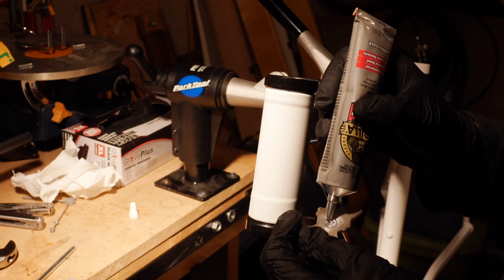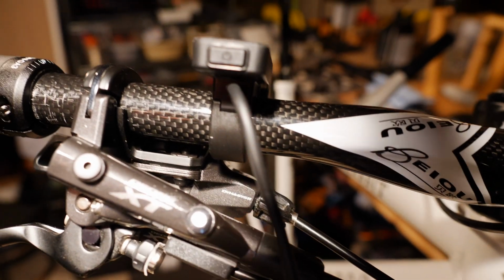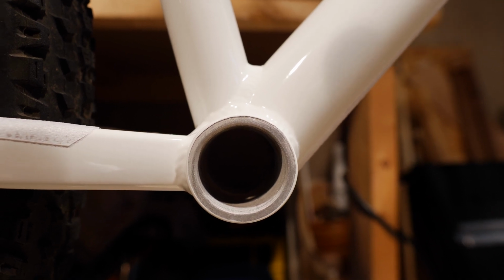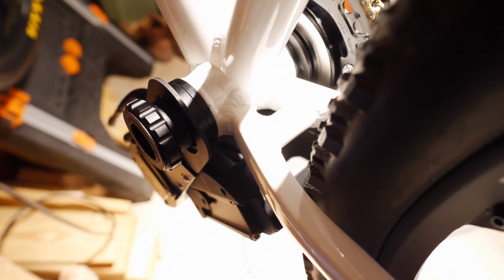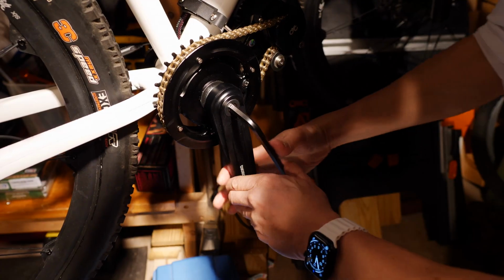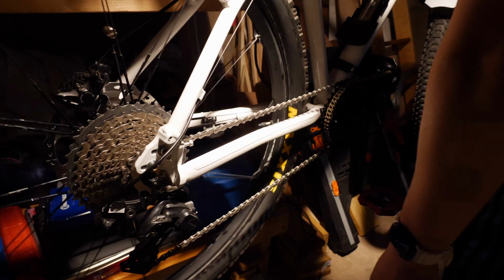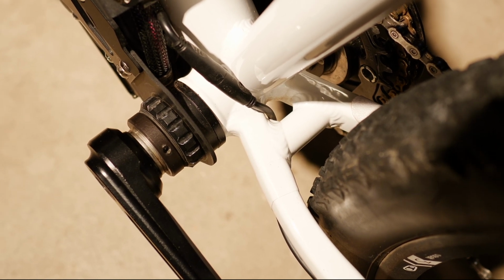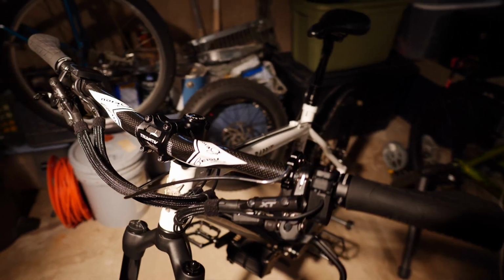CYC Stealth Gen. 3 Install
This channel reviews travel packs, daily carry packs, shoulder bags, and camera bags.  All of the packs reviewed fit into a category called "crossover bags" in that they function well as bags for the working professional and as bags for a casual outdoor hike or city exploration on the weekends.